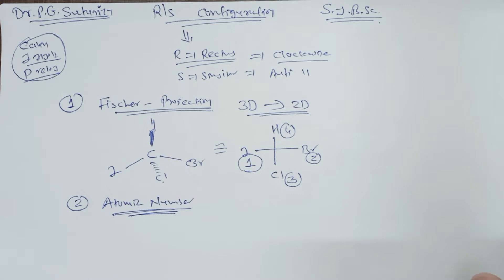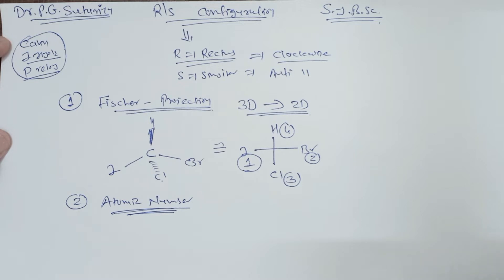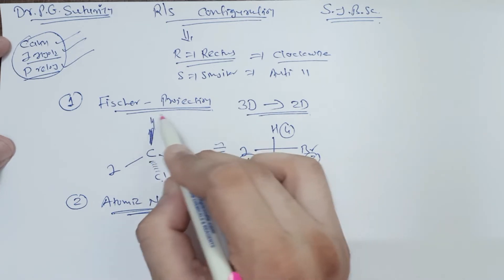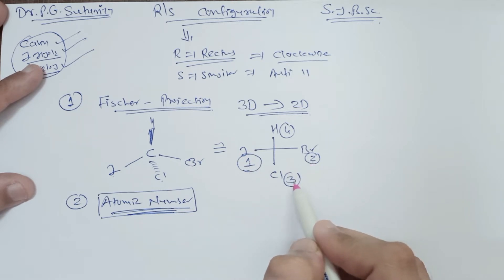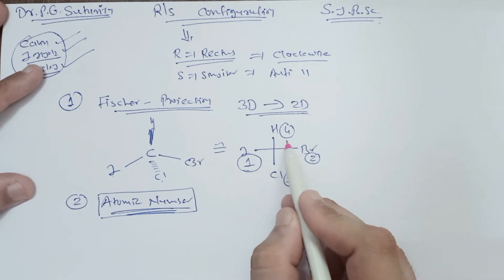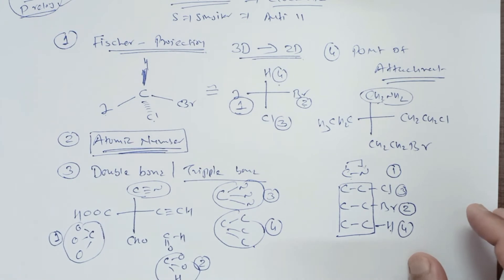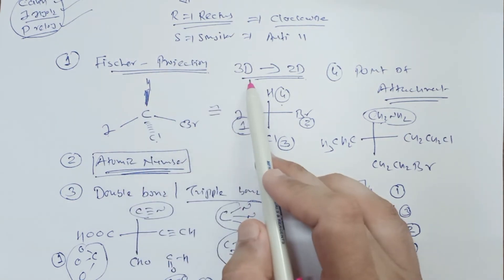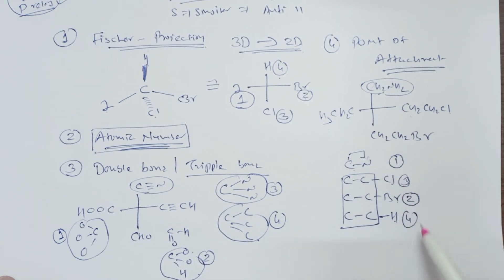Stereochemistry: CIP Rules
For R and S Configuration